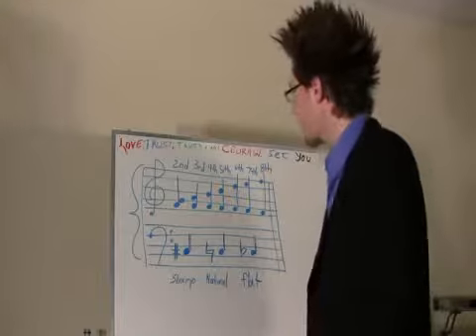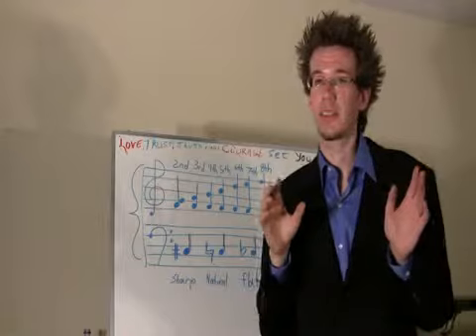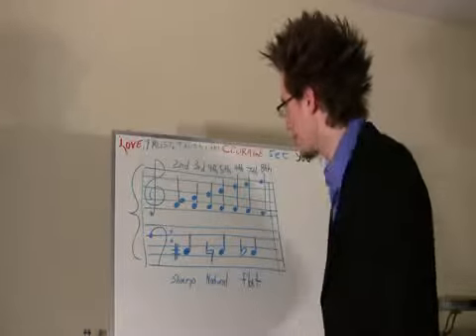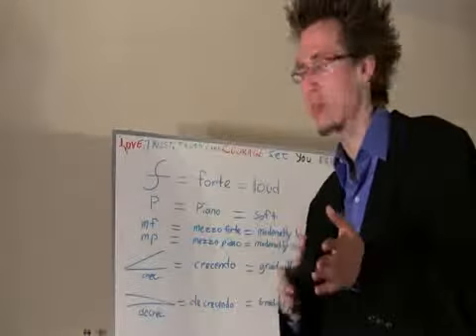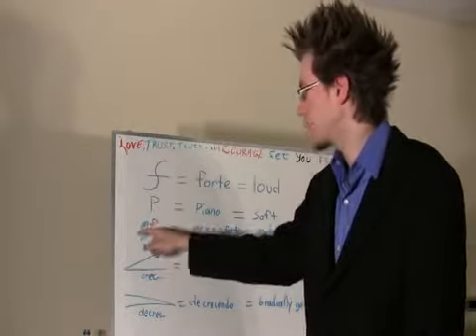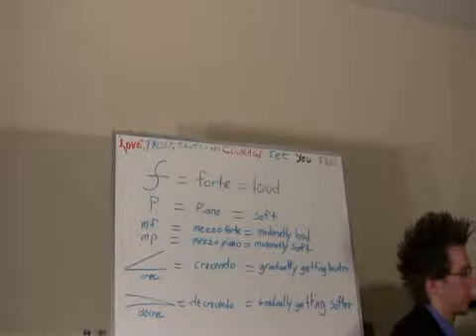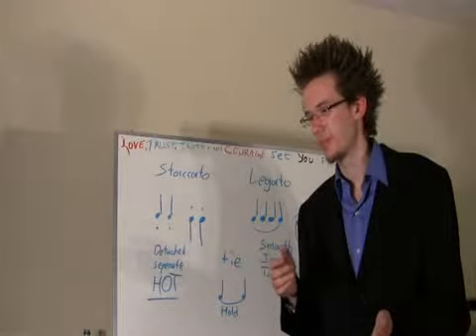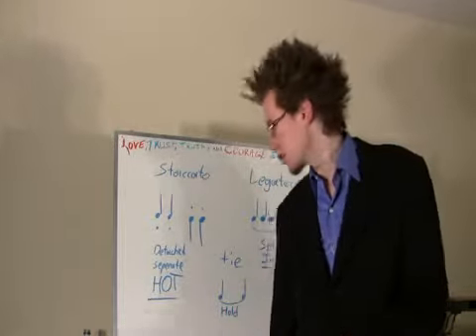Piano Lessons on Cute Fingers - Lesson 06